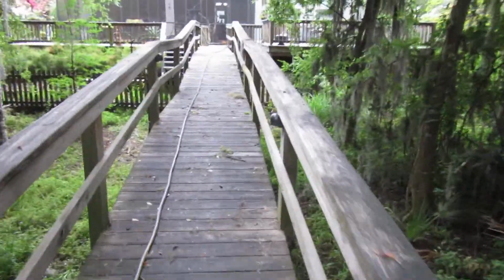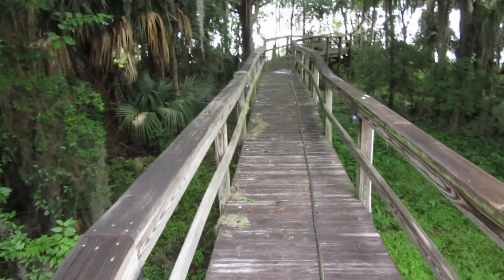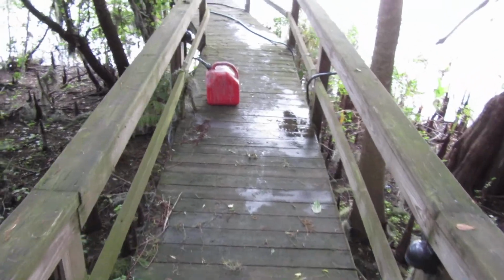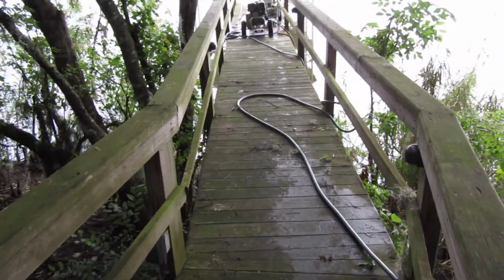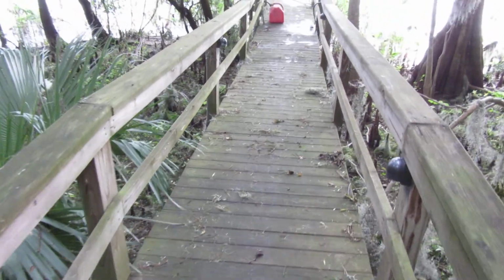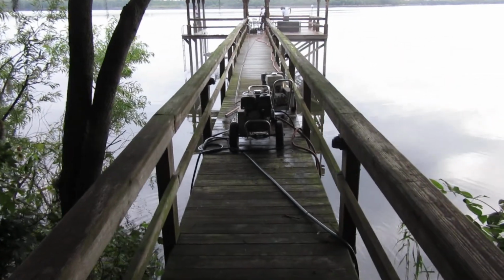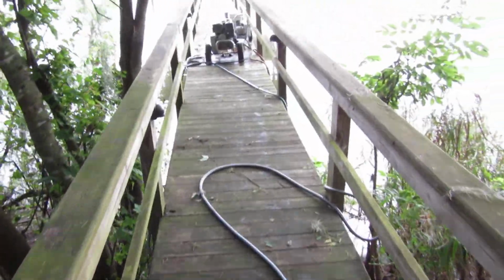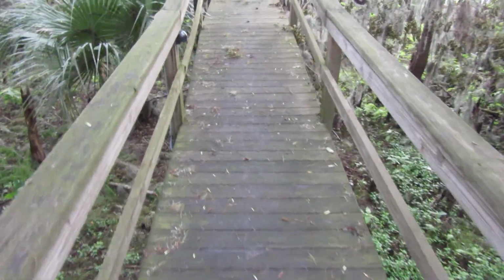Boat Dock Staining Company in Winter Springs Fl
We are honored to be the boat dock staining company in Winter Springs Fl that the residents of this beautiful city count on for the upkeep of their boat docks.